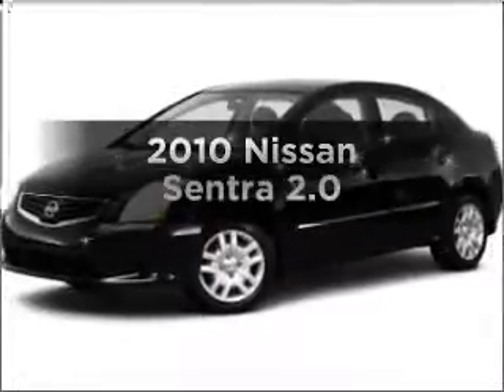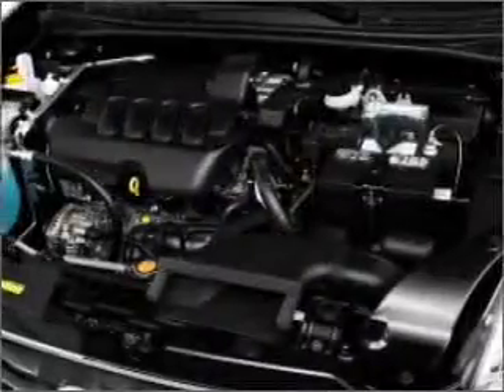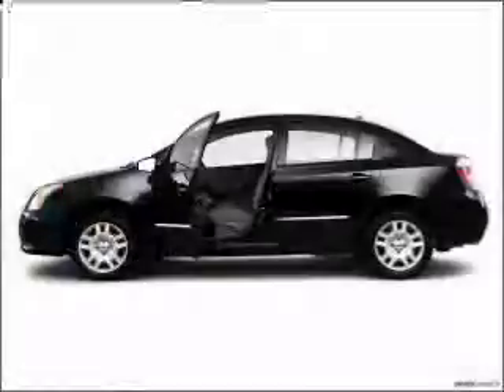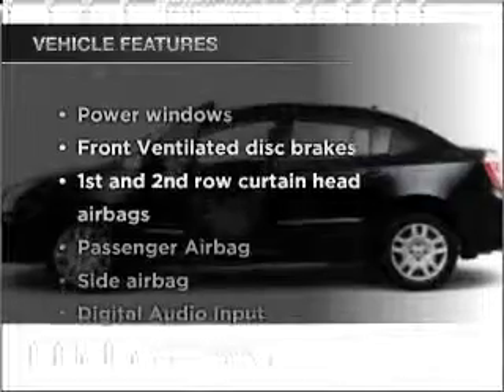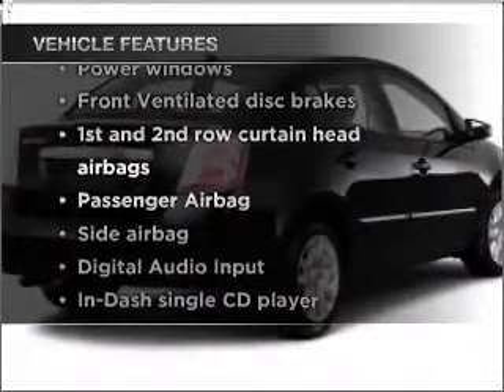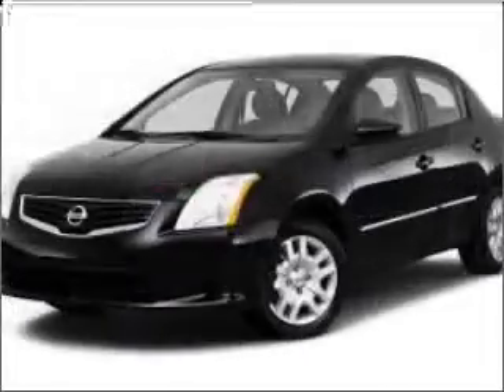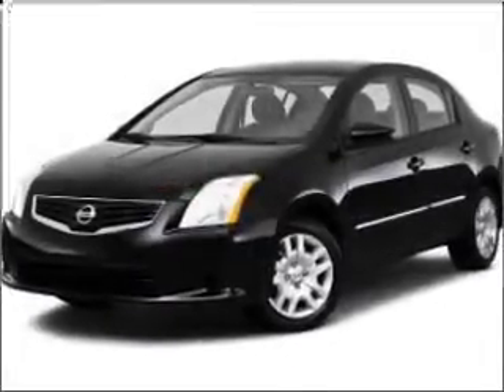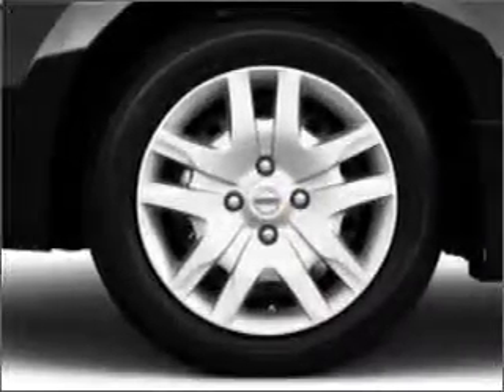2010 Nissan Sentra - Bloomington MN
Year: 2010
Make: Nissan
Model: Sentra
Trim: 2.0
Engine: 2.0 liter inline 4 cylinder 16 valve
Transmission: Automatic CVT
Color: Magnetic Gray Metallic
Mileage: 10
Address:
4901 American Blvd. West
Bloomington, M